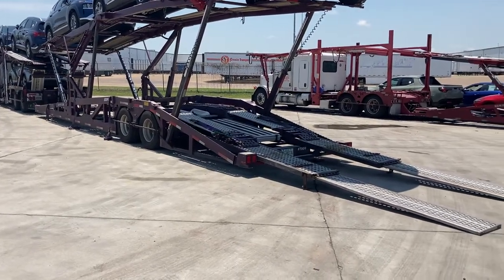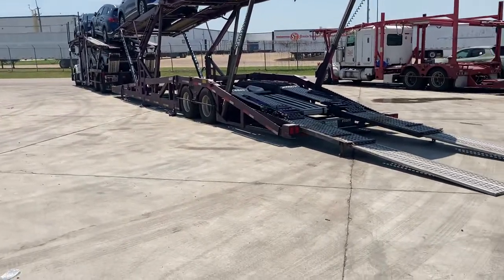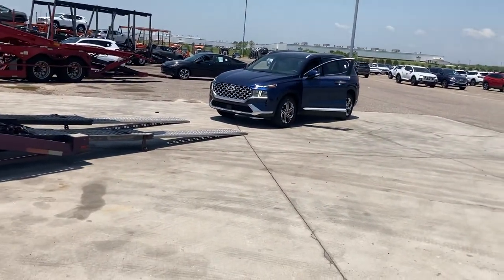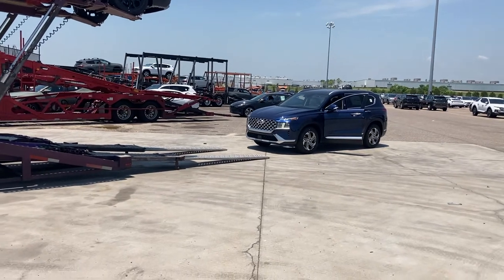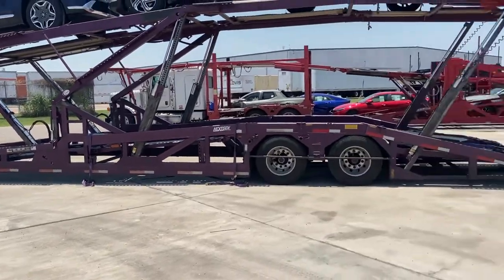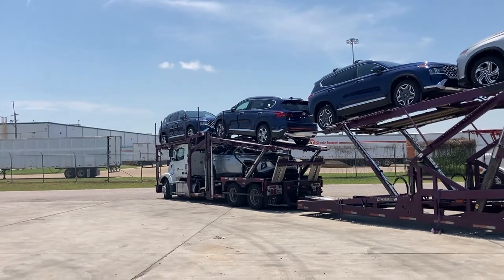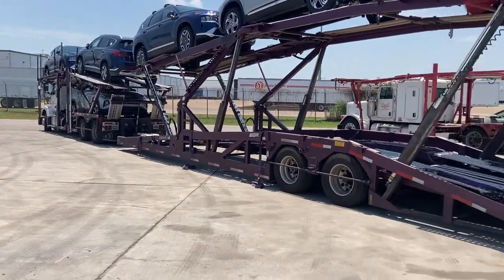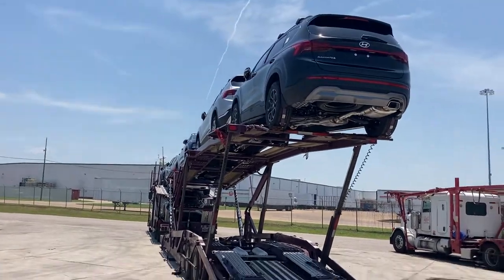THE ROOKIE CAR HAULER ASKING SHOULD I STAGE VEHICLES OR NOT